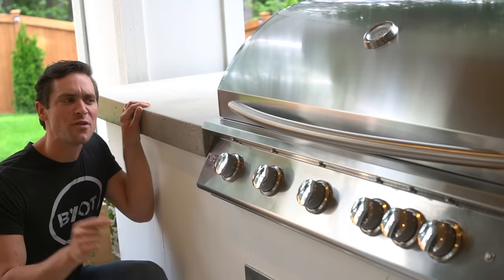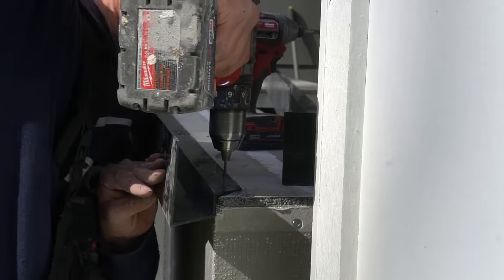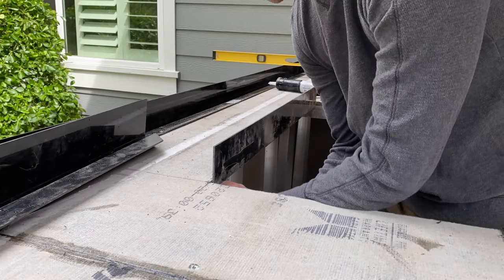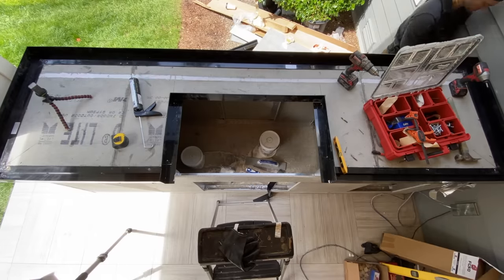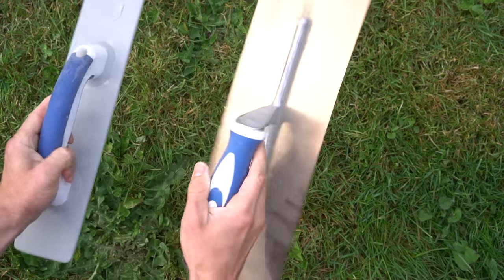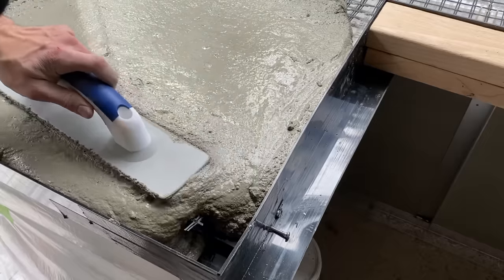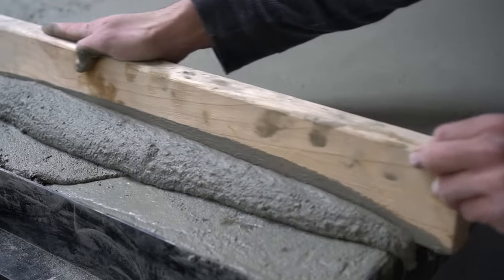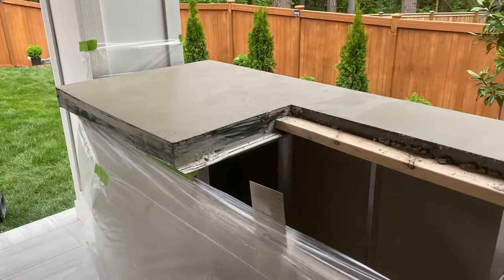DIY Concrete Countertops // OUTDOOR KITCHEN COUNTERTOP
This BYOT DIY video tutorial is all about how to make a concrete countertop for an outdoor kitchen from start to finish.  DIY concrete countertops are beautiful and transformed this BBQ Grill Station.  Materials are from Concrete Countertop Solutions and ee go through installing the concrete forms, pouring concrete, finishing and sealing the concrete countertop. Bring Your Own Tools (BYOTools 82).

PART ONE of this project can be found here or if you want to see the DOG at the end of the video

HUGE Thank You to Concrete Countertop Solutions Grillnetics Sponsoring This Weeks Video

-HVAC Foil Tape
-Summerset Grill

-Chop Saw
-Table Saw
-Diamond Blade
-Speed Square
-Mixing Paddle
-Finishing Trowel
-Foam Brush
-Finish Roller